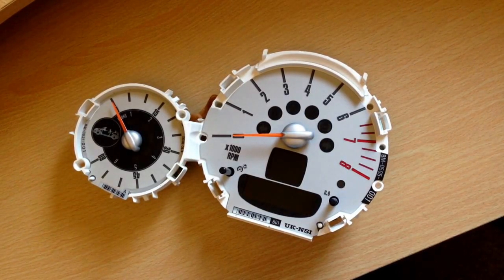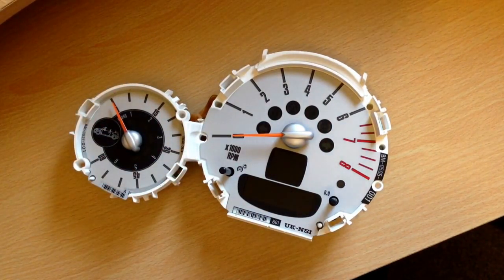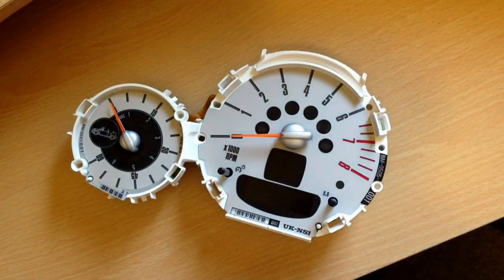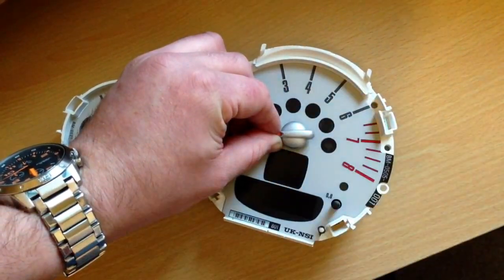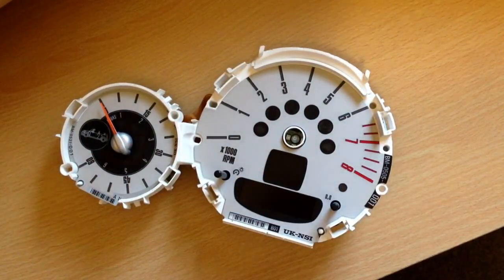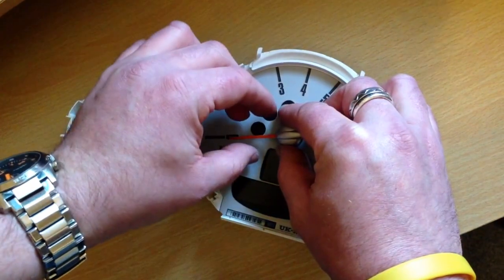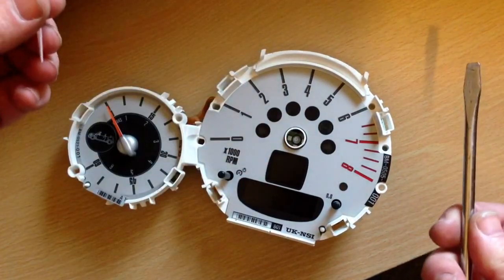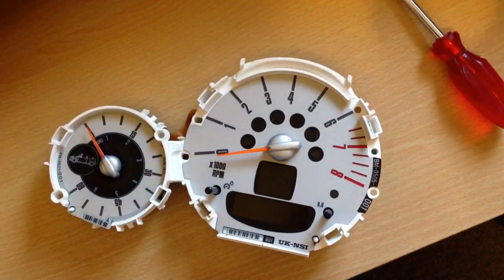MINI R56 rev counter needle removal